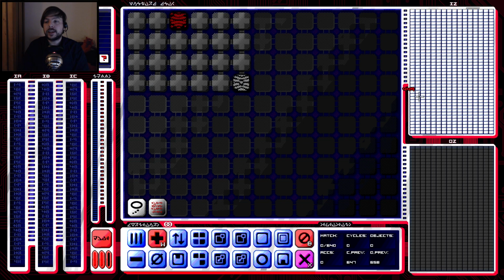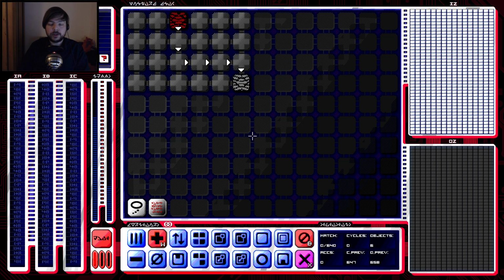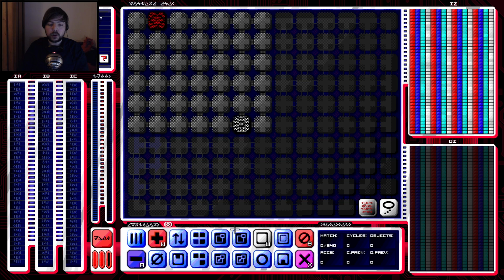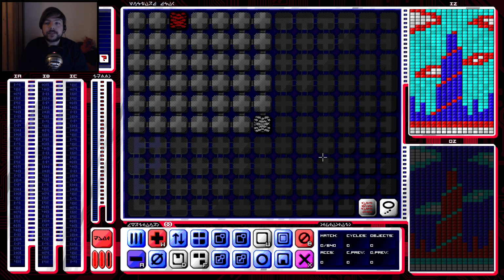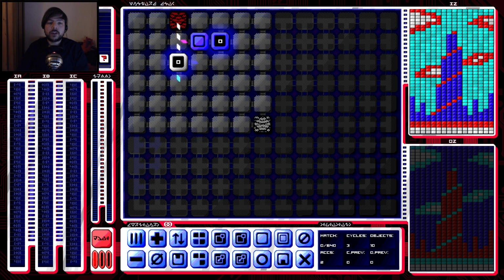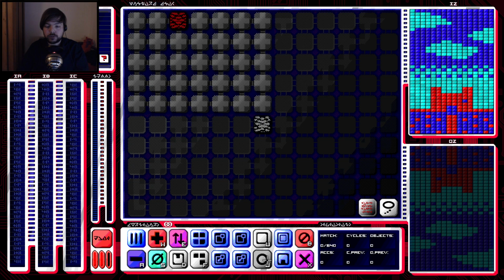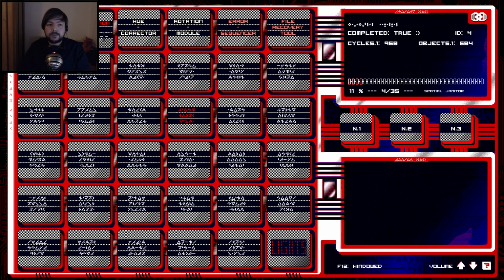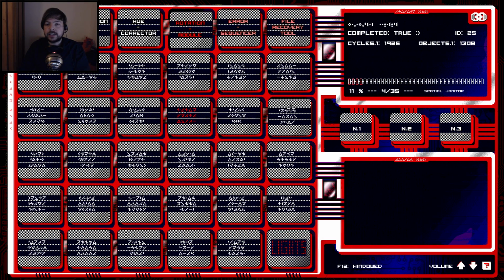What is Mind-Machine Interface? - by th_pion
Mind-Machine Interface is a Moving Counters Programming Puzzle Game!